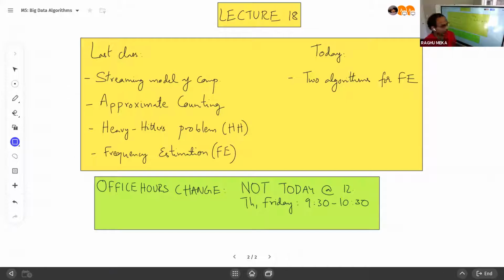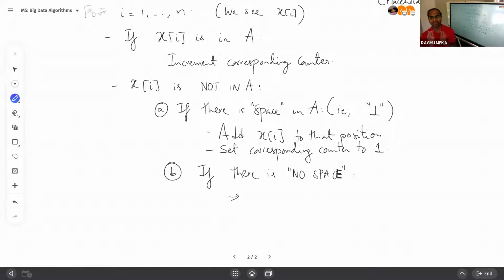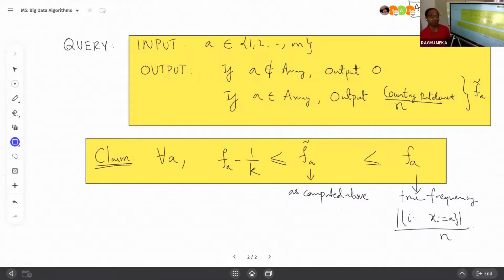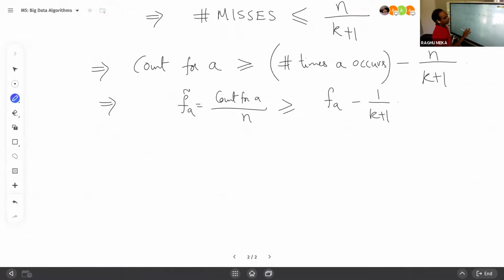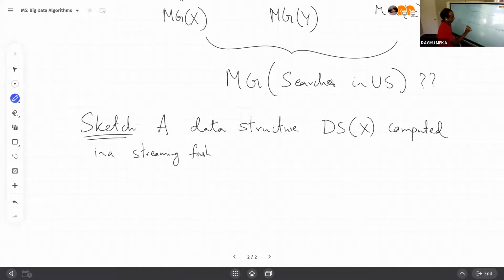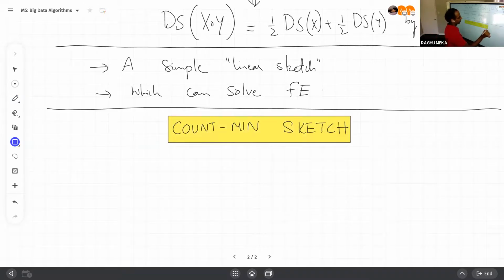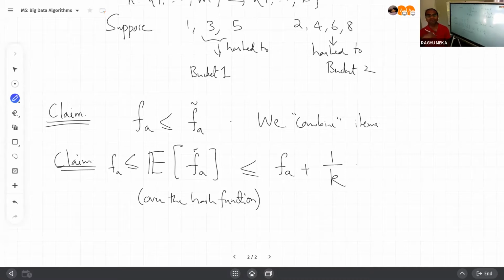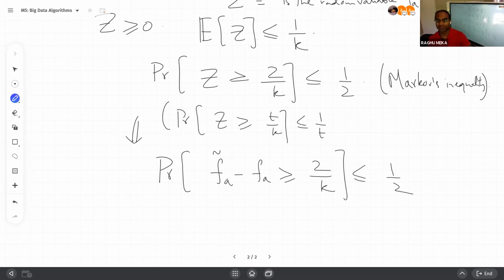Lecture 18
Frequency estimation. Streaming algorithms. Linear sketches.